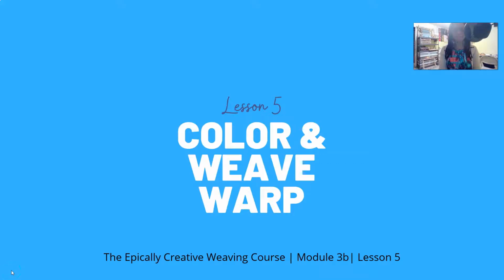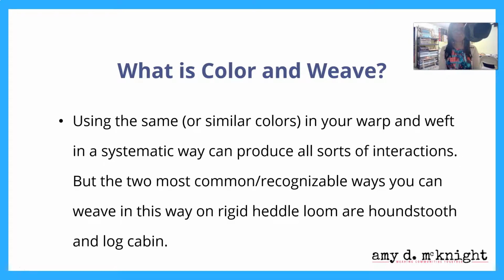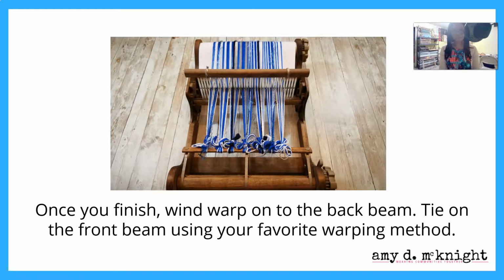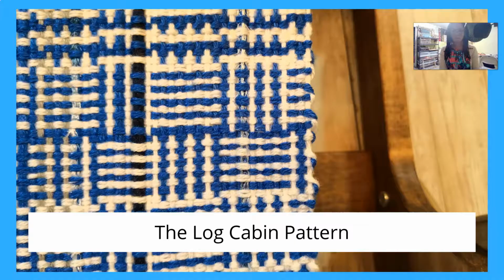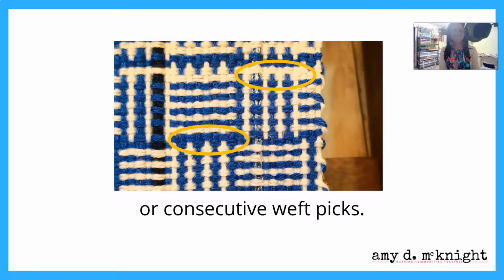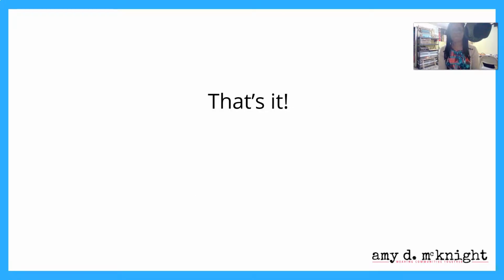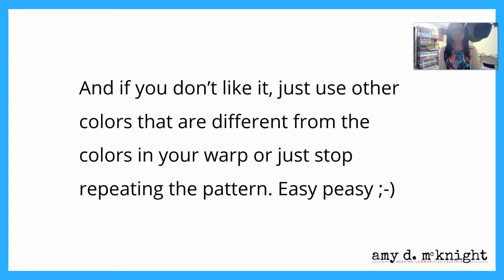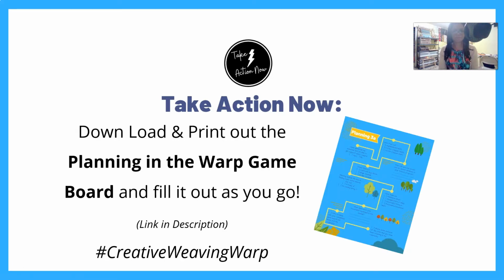Module 3b Lesson5 - Warping & Weaving Color and Weave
Lesson 5 - In This Lesson, You  Will Learn:
   *   What color and weave is
   *   How to warp for the houndstooth pattern
   *   How to warp for the log cabin pattern

This is the fifth lesson in Module 3a  of my Epically Creative Rigid Heddle Weaving Course!

About Module 3

Let's Learn to Plan with Yarn in the Weft as we learn more creative weaving techniques.

The goal of Module 3 is to help design projects with more forethought without losing your creative spirit. This module has two parts. In part a “Planning With Yarn In the Weft,” we will be looking at innovative techniques to use in the weft as you are weaving your cloth.

In Part B, “Planning with Yarn in the Warp,” we will be playing with color and texture as we explore creative warping techniques. All this is to take you through this stage of being Consciously Carefree and get you ready to become a Consistently Confident Weaver as you tackle weaving with two heddles in the next module.

As you progress through this module, the hope is that you will learn something new to continue building your rigid heddle weaving skill and give you confidence and spark your curiosity. Or if you are a more advanced traditional weaver that you will get a new creative spark to inspire you to add more creativity to your current projects!

The Gameboard
Be sure to download the Module 3b Game Board and use it to help guide you through completing all of the action items in this stage.